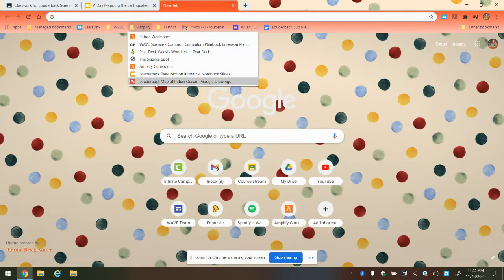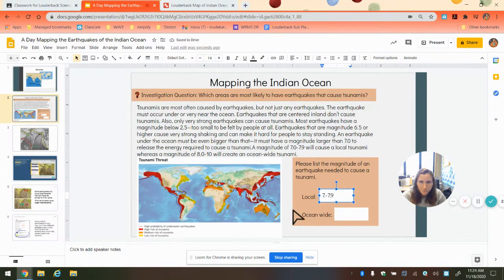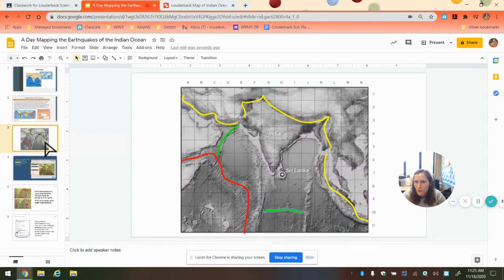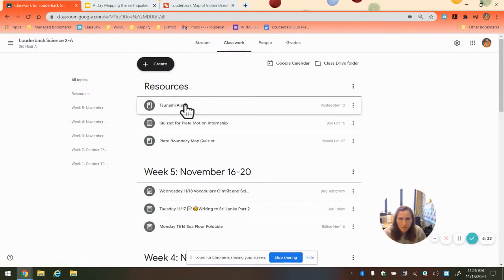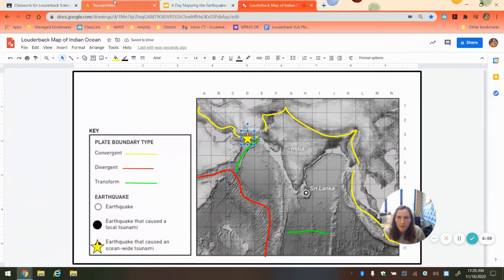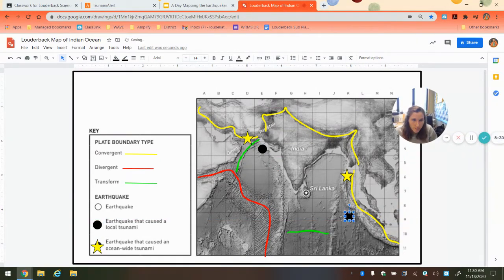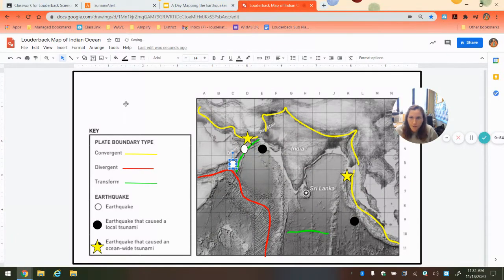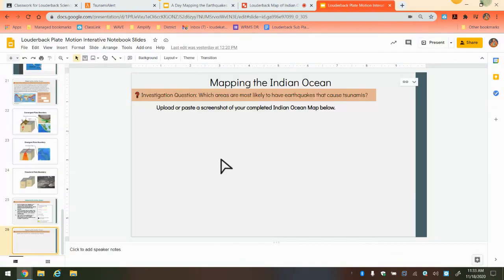Mapping Earthquakes of the Indian Ocean Region